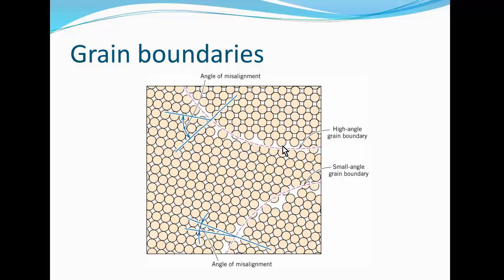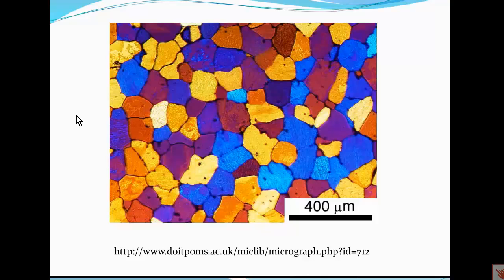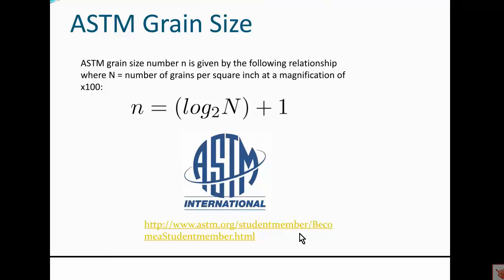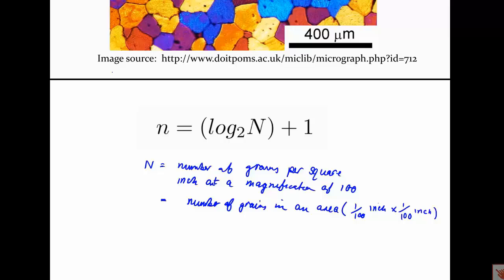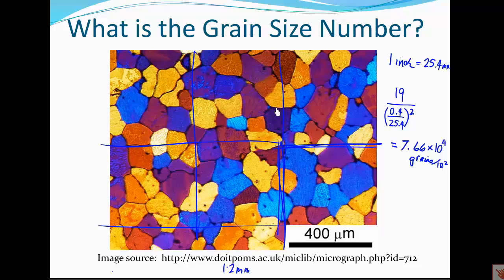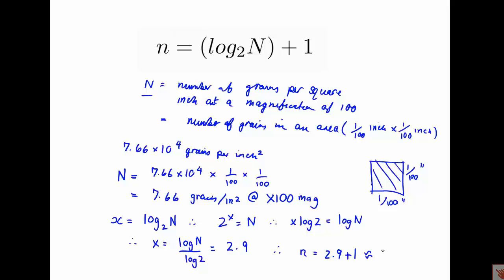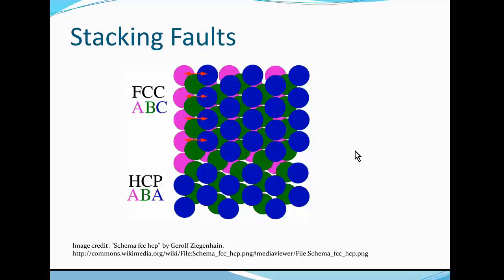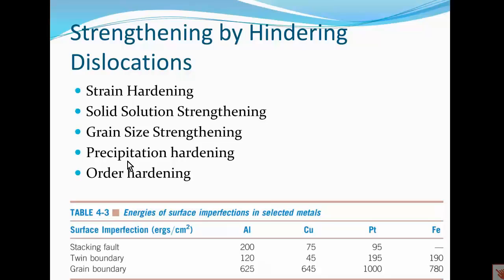GE151 Learning Module 3c Planar Defects